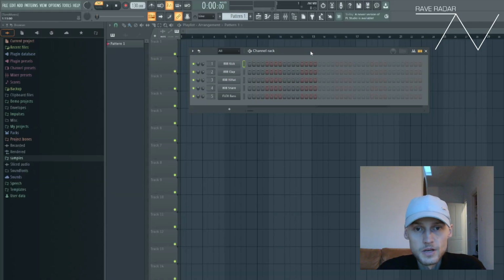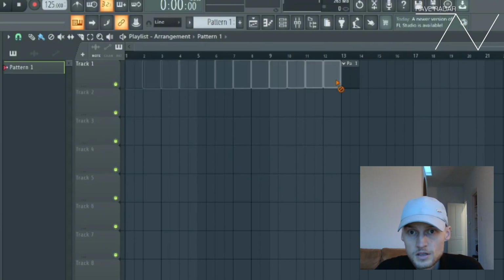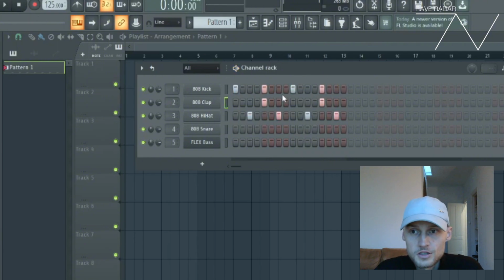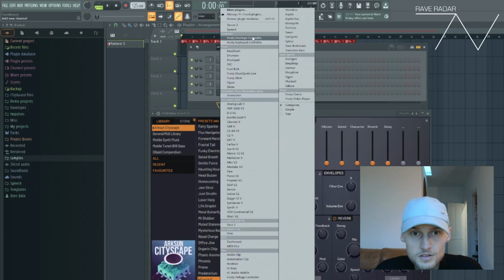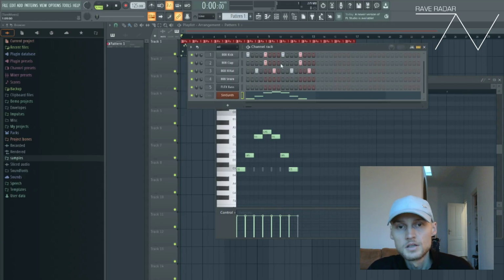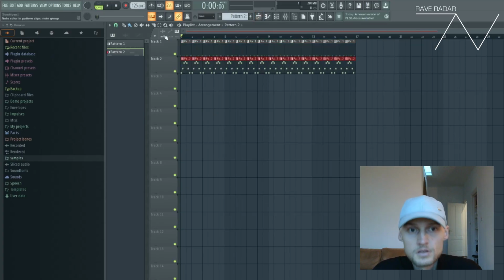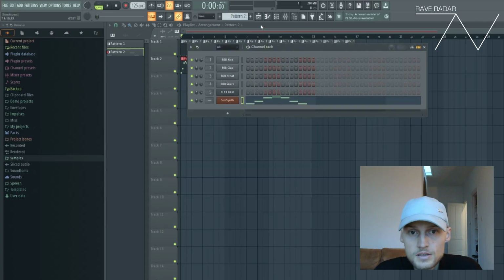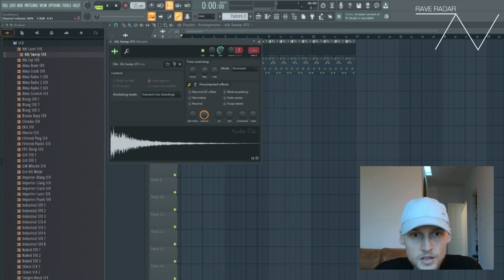Learn music production SUPERFAST EDITION (FL Studio) Part 1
This is part one of our superfast FL Crash Course.